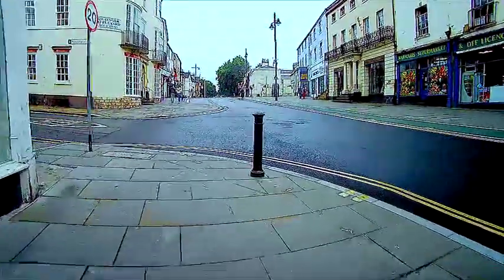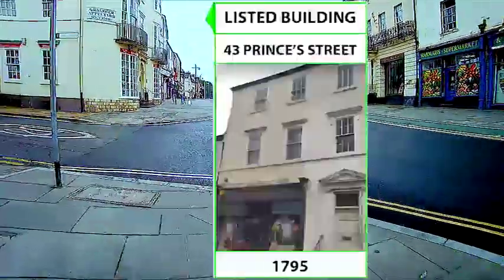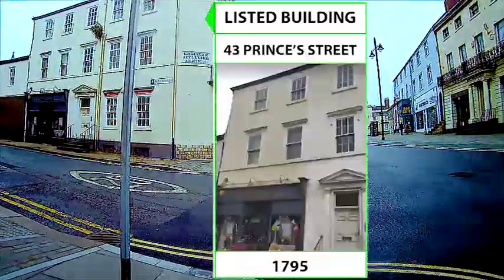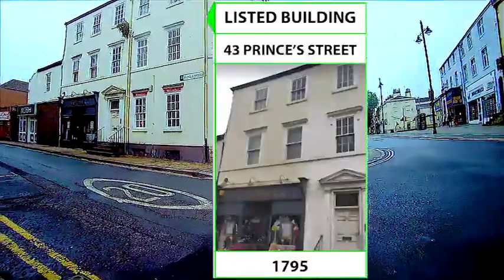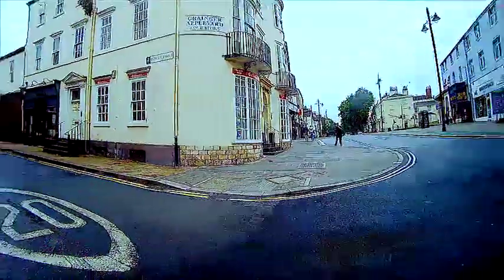CCJ TO RCB